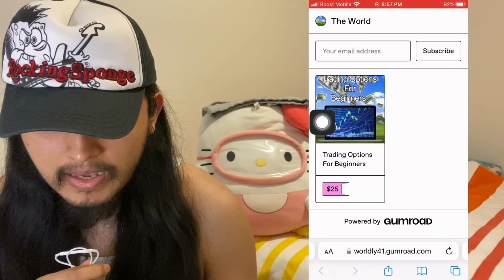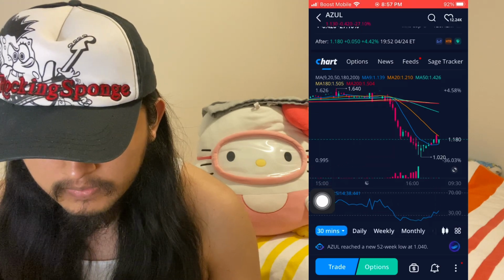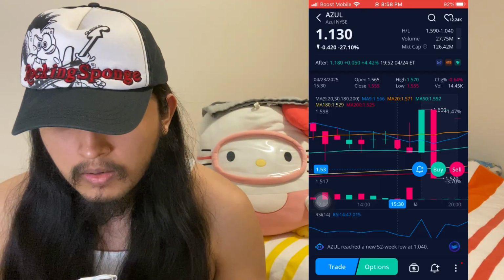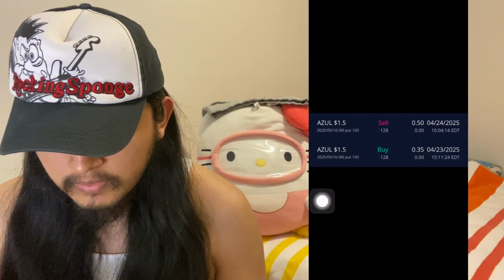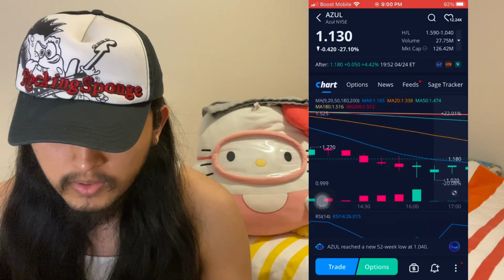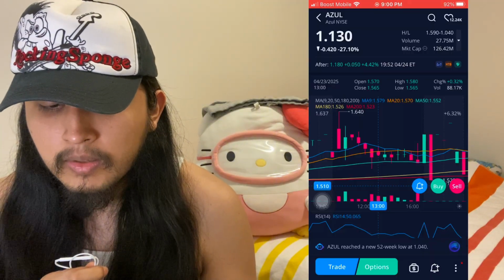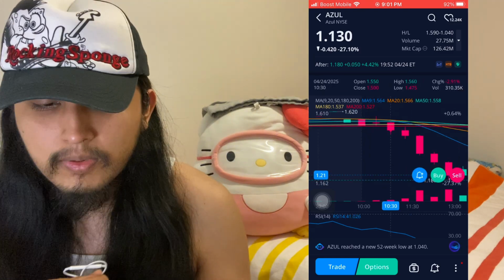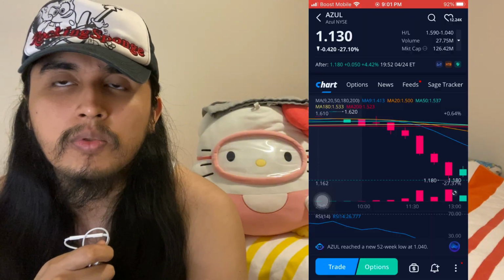I made $1,920 trading stock options!